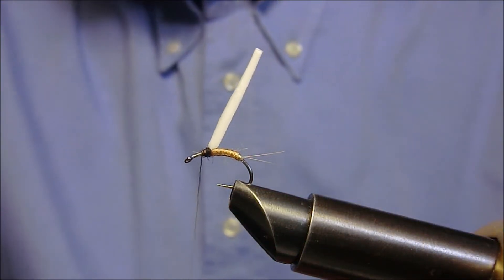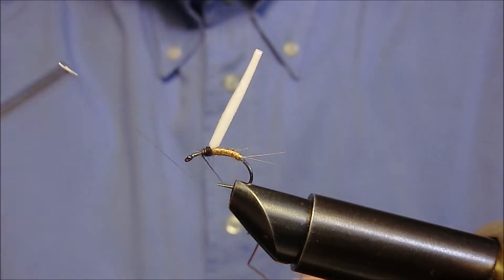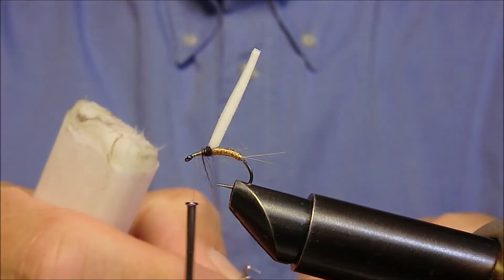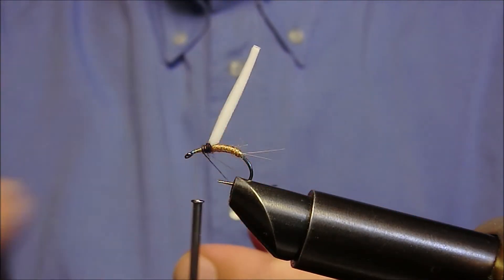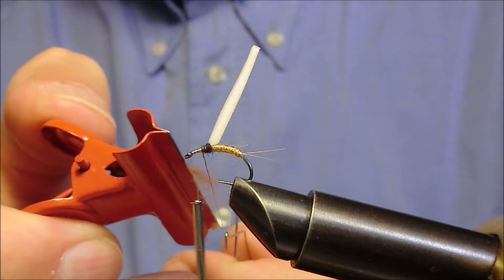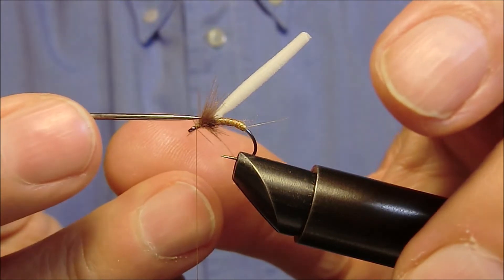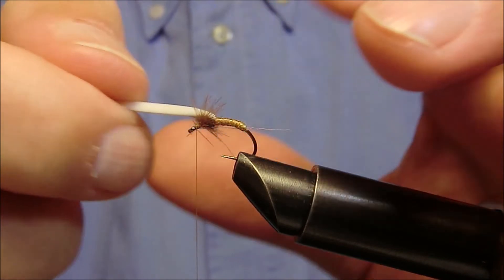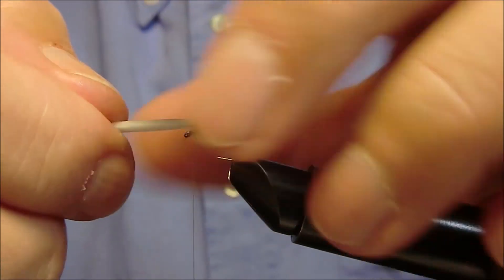STRIKE DRY NYMPH By Giancarlo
Questa ninfa di superficie in certi particolari contesti è veramente micidiale, usata con un tip di nylon ad affondamento rapido, sotto una leggera trazione affonda immediatamente ritornando poi rapidamente a galla, questo movimento risulta decisamente irresistibile a gran parte dei pesci, ma per la trota è letale.

MATERIALI: Ami grub leggeri 18/16/14/12. Codine due fibre di piuma di collo di gallo color miele. Addome due fili di seta ritorta, uno verde oliva chiaro l'altro color biscotto. Torace lapin nero. Sopra torace foam bianco. Avvolgimento ad asola cdc color biscotto.

MATERIALS: Hooks grub light 18/16/14/12. Tails, two fibers of rooster feather neck of honey-colored. Abdomen, two strands of twisted silk, one pale olive another biscuit-colored. Chest, black rabbit. Above chest, white foam. Winding slotted, cdc biscuit-colored.